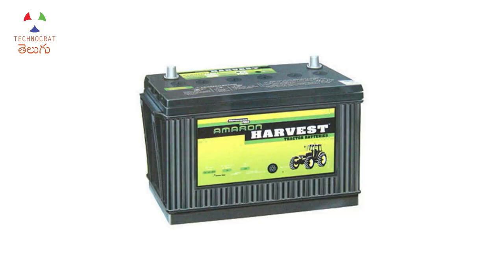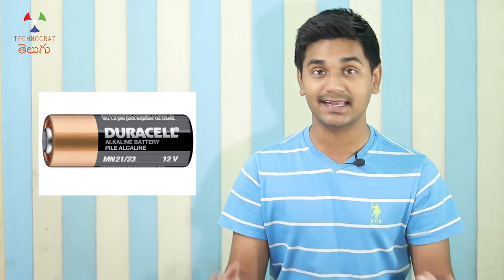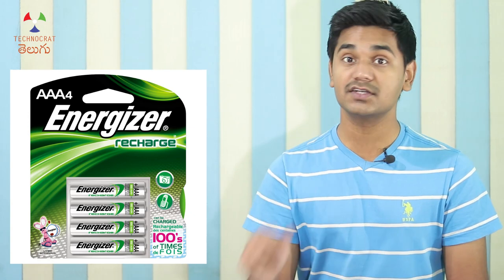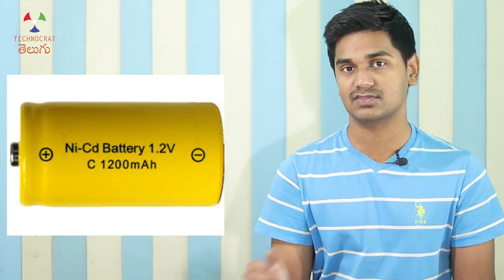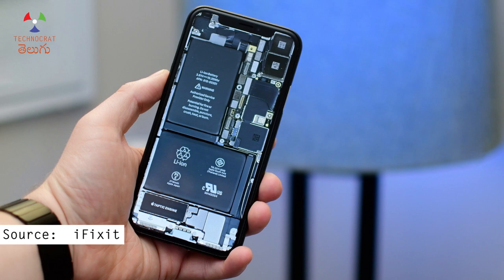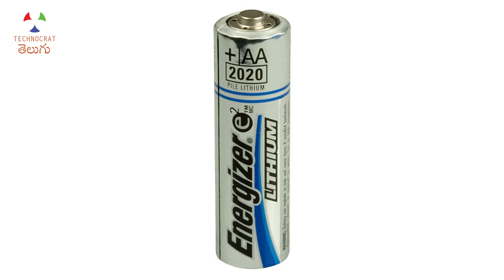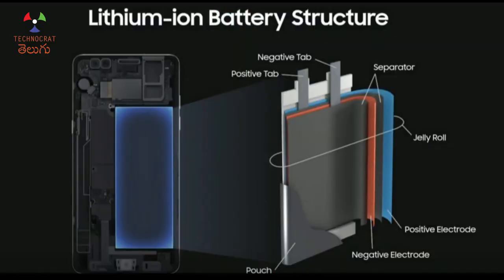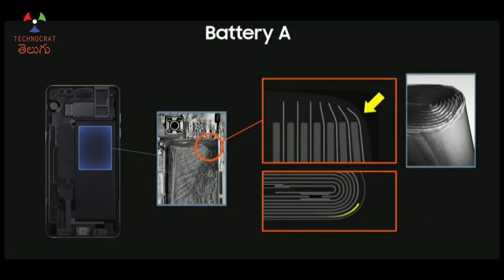Lithium ion (Li ion) vs Lithium Polymer (Li Po) battery - Which is better? | TCT_Battery_Series 1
Before we buy a phone, we see the specifications such as battery capacity. There, we also see the battery type such as lithium ion and lithium polymer battery. Which battery is better? What are the difference? Should you consider it while buying? Let’s see in this video.